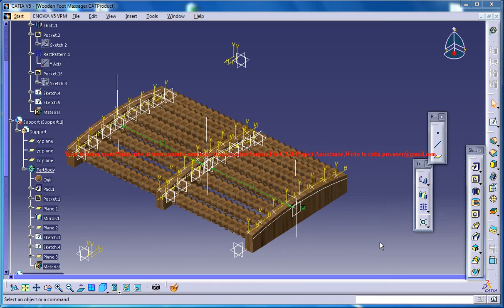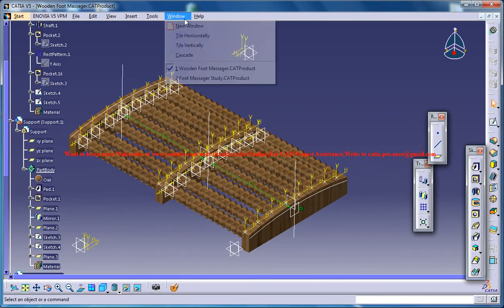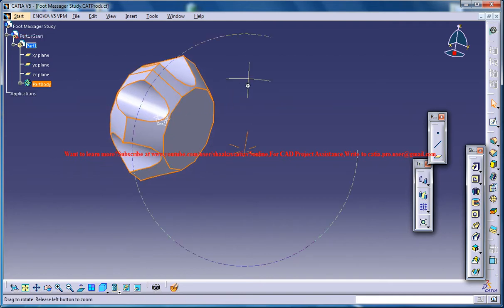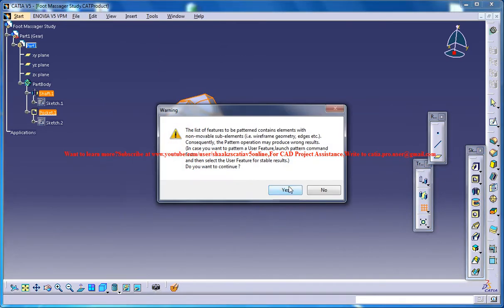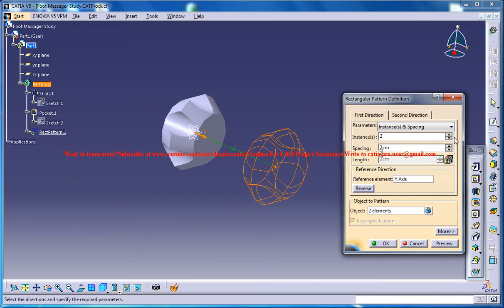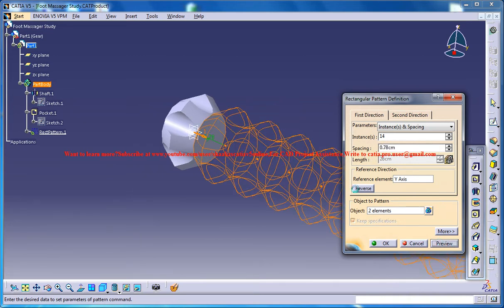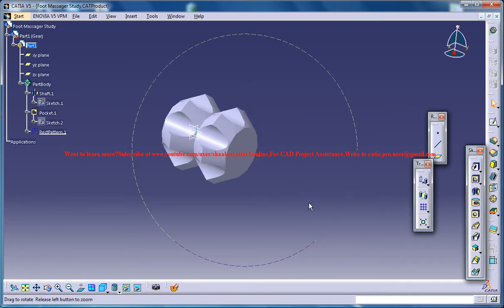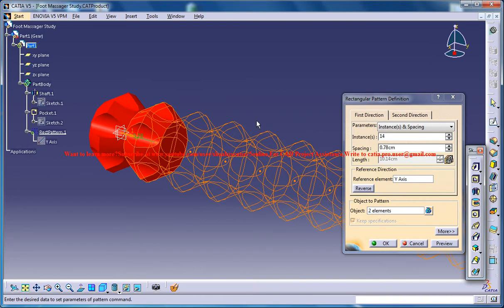Catia V5 Tutorial|How to Create Foot Massager P3|Part Product Design